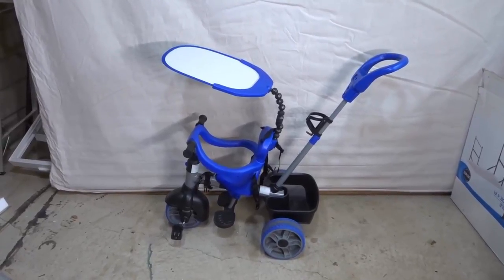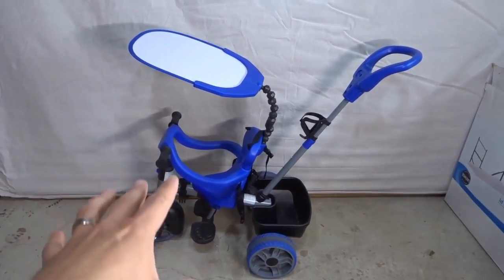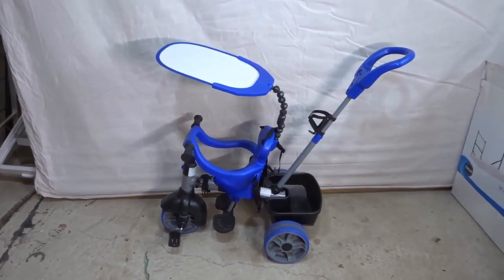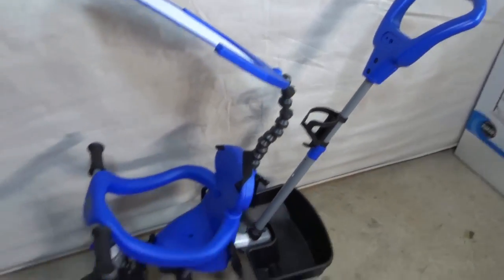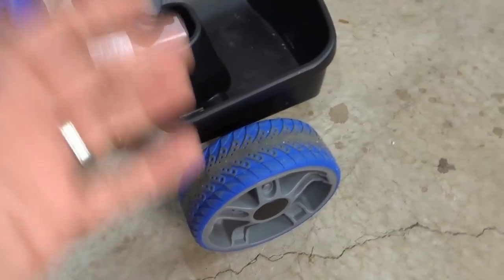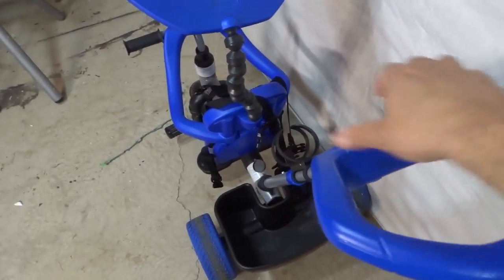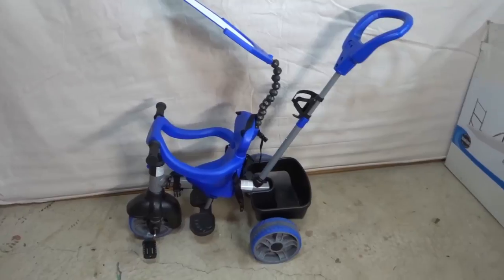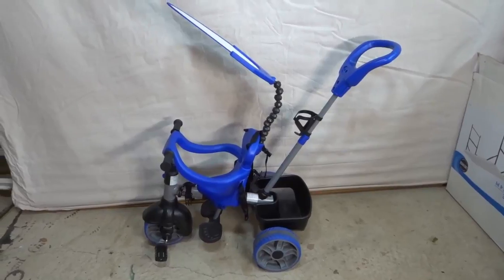Little Tikes 4-In-1 Trike Review-Children's Tricycle With A Sunshade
This is a review of the Little Tikes 4-In-1 Trike. It is a children's tricycle with a built-in sunshade that you can use to shield them from the sun's rays. I really like this tricycle because it has 4 different stages that you can use it for. The first stage is the most basic one in which the child will be sitting there as you push them around, and the fourth stage is the most advanced. The trike will basically grow and advance with your child, which is one of the features that I love about it.

Little Tikes 4-In-1 Trike